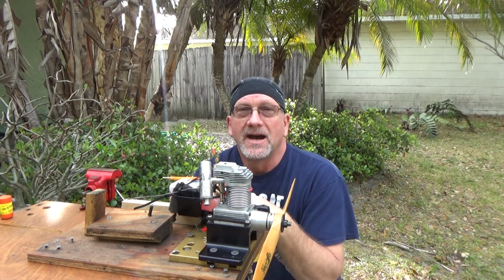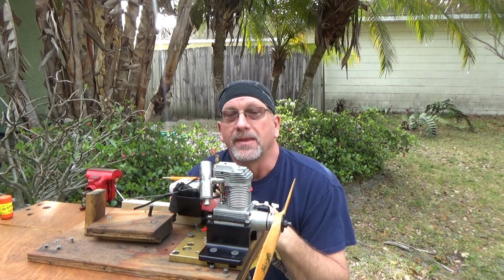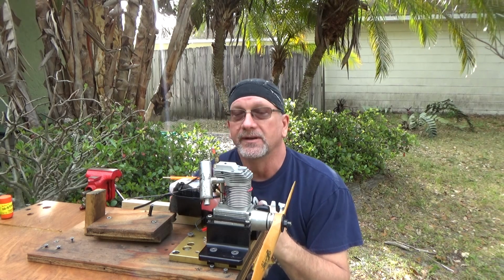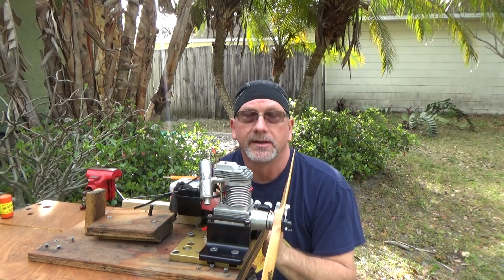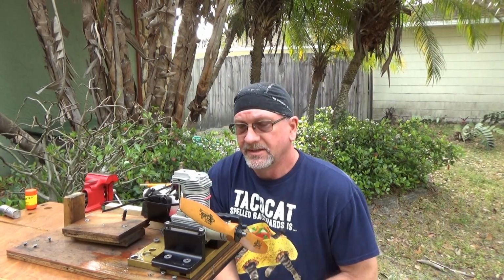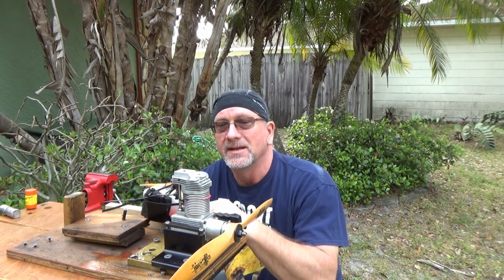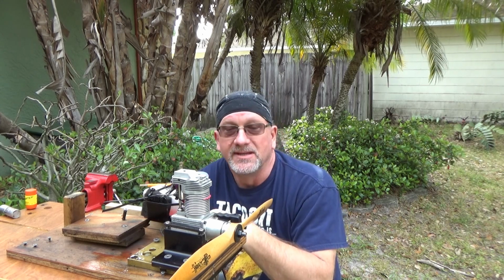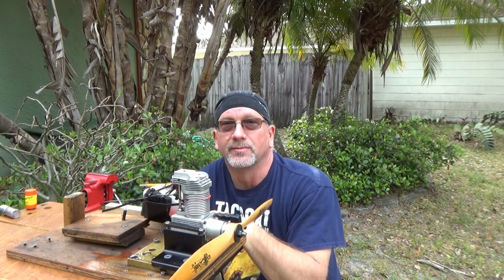Laser 100 A Final Run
A new prop, Zinger 15x 6-10, and an Enya #3 plug, plus Omega FAI fuel in this run.  The pinion gear bearing has been replaced and the lower push rod tube o-rings were replaced.  I discovered a leak at the glow plug.  Despite numerous different plugs and copper washers the leak is still present.  It is my belief that this is the root cause for the lack of reaching full RPM.  The engine still leaks oil also...